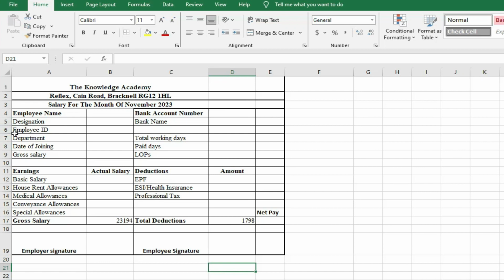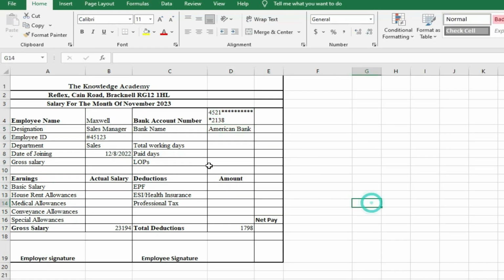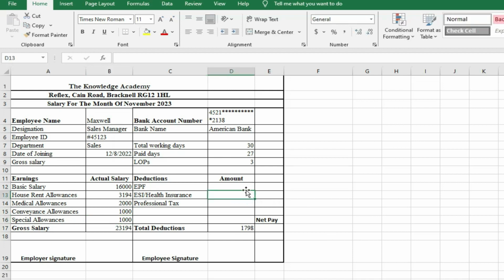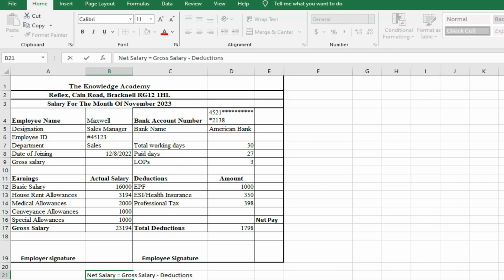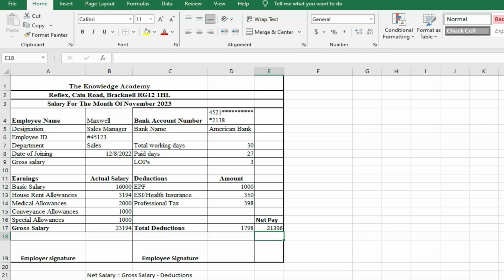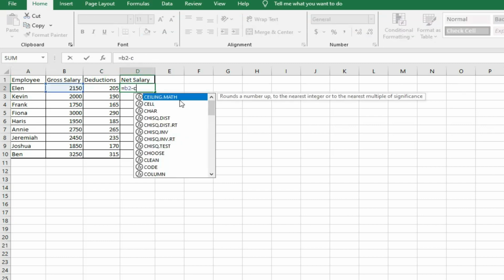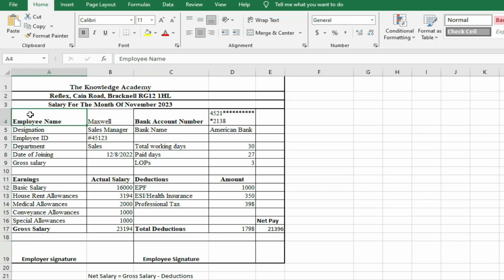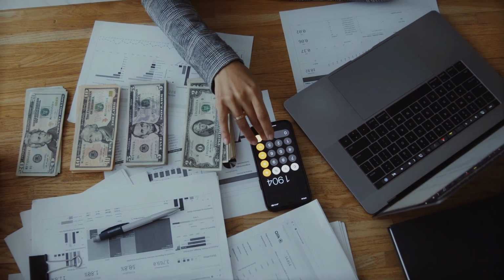Salary Slip In Excel | How to Create a Salary Slip in Excel | Automatic Salary Pay Slip in 4 Minutes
In this video, We are going to show you how to create a salary slip in Excel. With this slip, you'll be able to keep track of your income and expenses easily.

This tutorial is easy to follow and will take only 4 minutes to complete. After watching this video, you'll be able to create a salary slip in Excel easily!

This video on "Salary Slip In Excel | How to Create a Salary Slip in Excel | Automatic Salary Pay Slip in 4 Minutes" includes the following topics:

00:00 Introduction
00:20 Step 1: Start with Company and Salary Slip Details
00:44 Step 2: Add Employee Personal Information
01:04 Step 3: Add Salary Structure Components
01:21 Step 4: Add Deductions Section
01:35 Step 5: Calculate Net Salary Using a Formula
02:16 Step 6: Apply Formula for Multiple Employees
03:08 Step 7: Format and Save the Salary Slip
03:30 Conclusion

About The Knowledge Academy:
High Success Rate: Accomplish your goals with our 98% pass rate
Industry Accredited: Learn with confidence, accredited by PeopleCert, PMI
Worldwide Centres: Access top-tier learning in 195 countries
Excellence Acknowledged: Recognised by The Times and PWC for our commitment
Wide Partnerships: Benefit from our extensive network of 3000+ organisations
Flexible Learning: Explore diverse training methods tailored to your needs